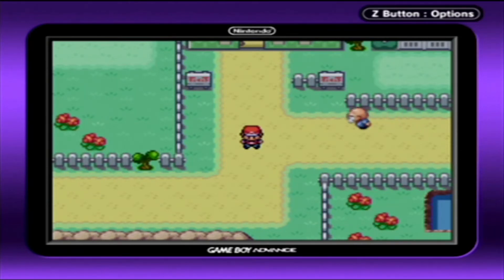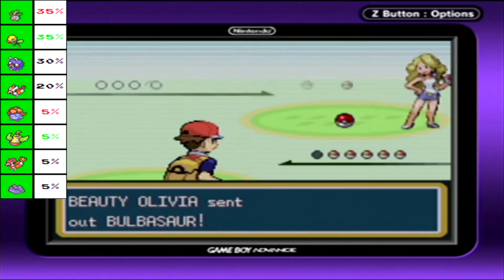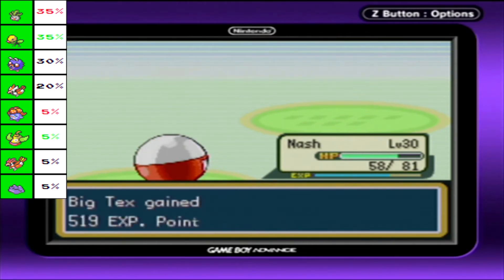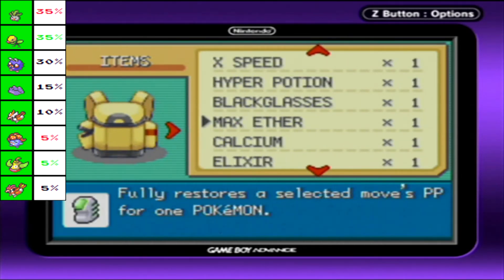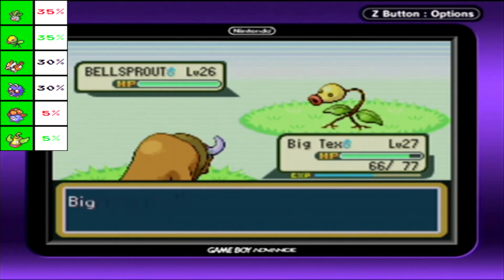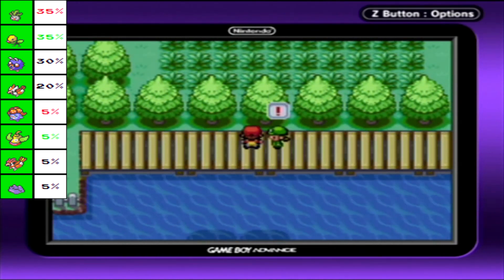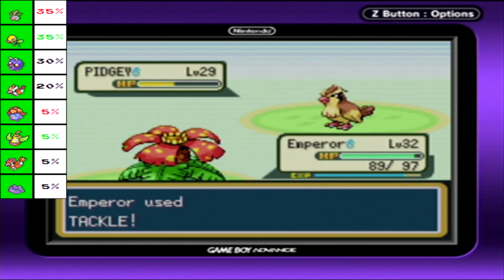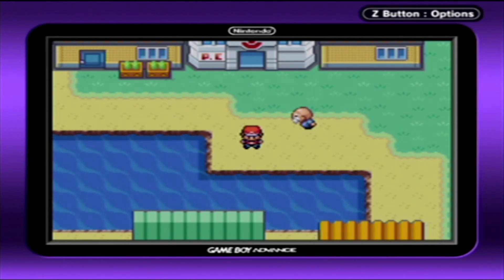Pokémon FireRed/LeafGreen: Episode 19 - Bird Bullying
As we sprint through the path east of Fuchsia, we wind up using our new Bull maybe a bit too enthusiastically...